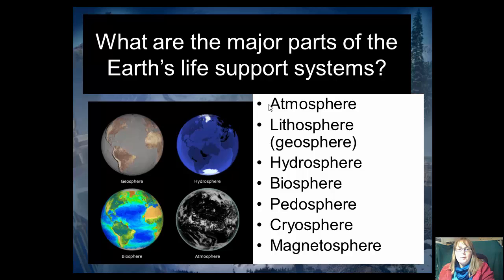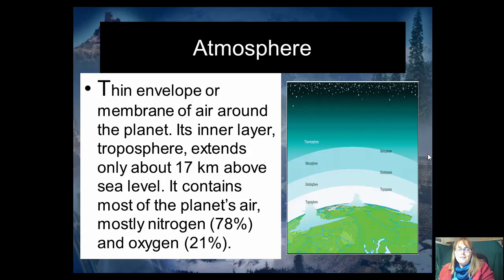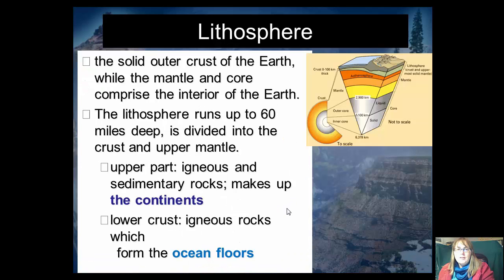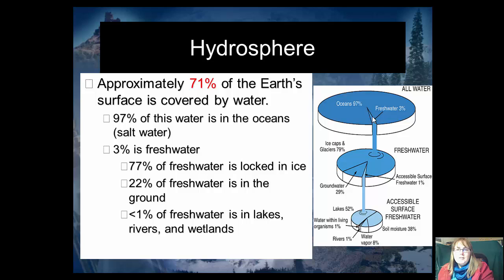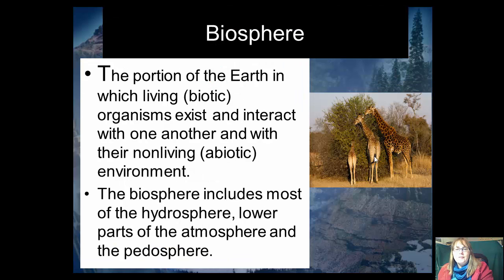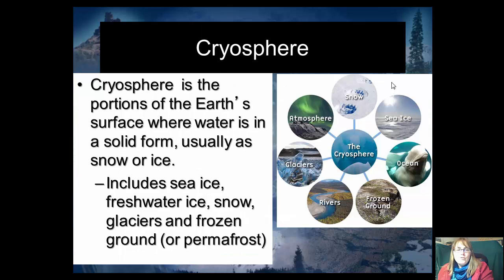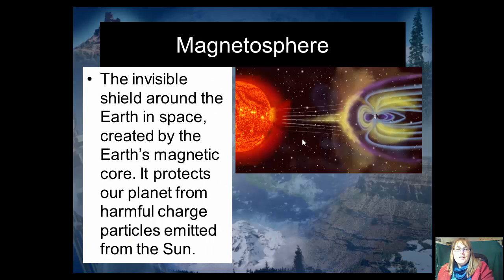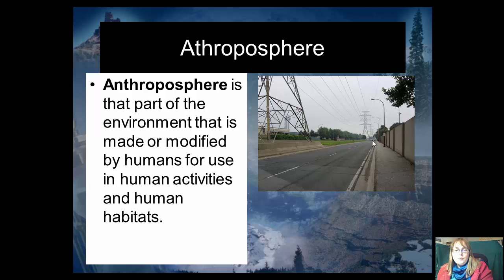Earths Spheres Lecture